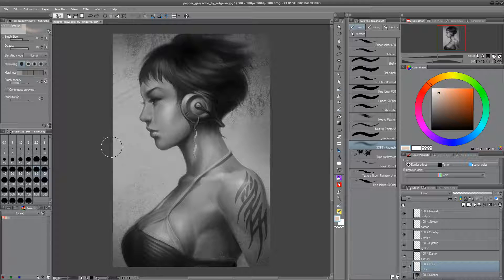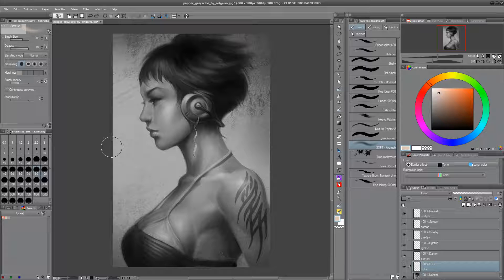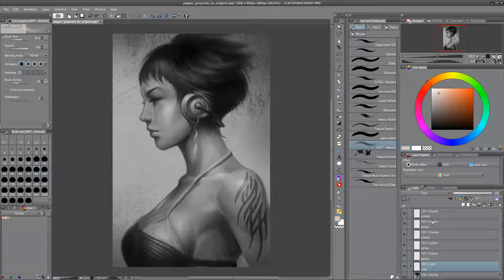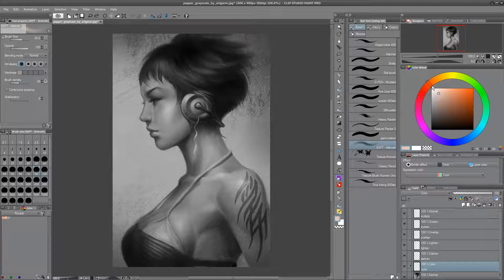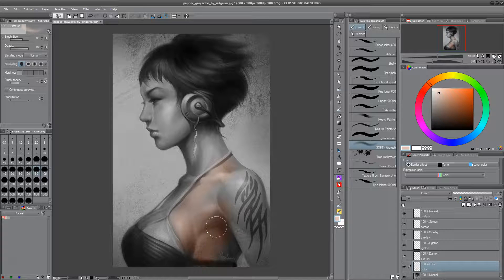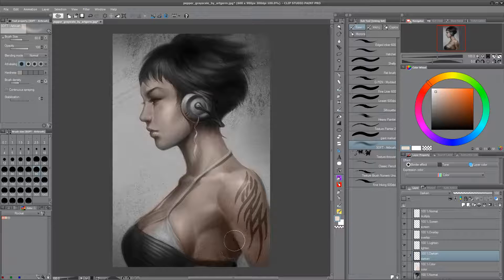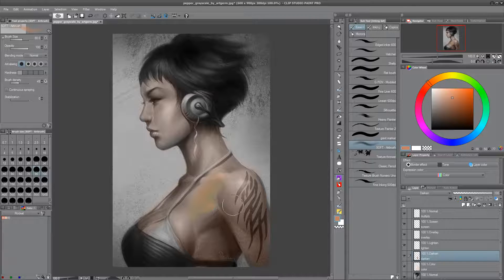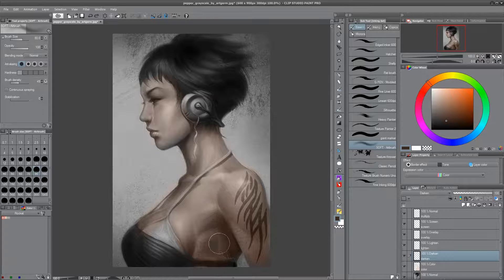Understanding Basic Blending Modes in PHOTOSHOP and Manga Studio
This is a quick run down of the way a handful of important blending modes work in photoshop / Manga Studio / Clip Studio Paint

Darken, Multiply, Lighten, Screen, Overlay, Color modes are explained an demonstrated.  Most of the video is done coloring a grayscale painting in MS with a quick jump to photoshop to show comic book shadowing and special effects with multiply and screen.

I'm an author and artist. Here's my links to all my stuff:

My Book
Art for sale